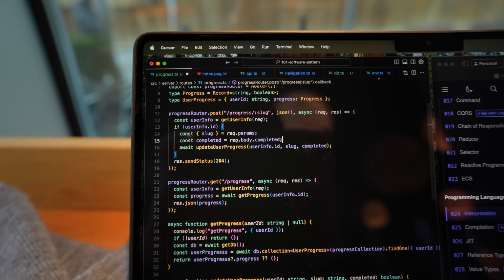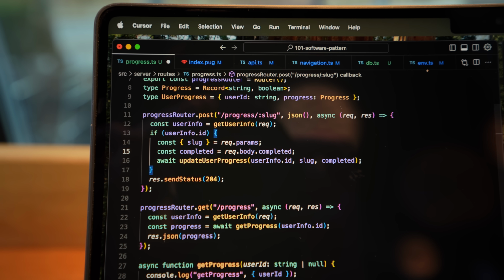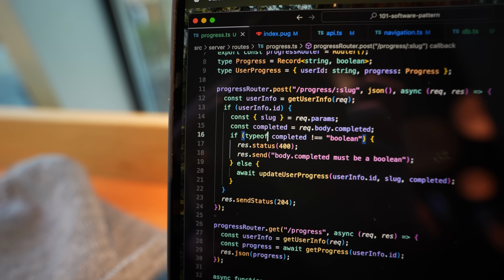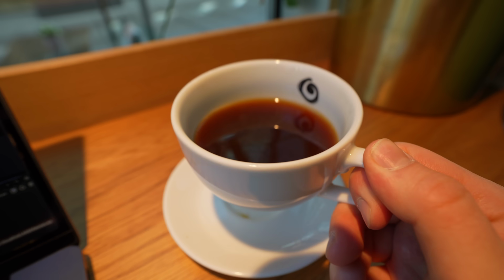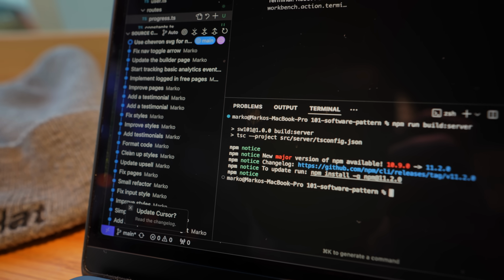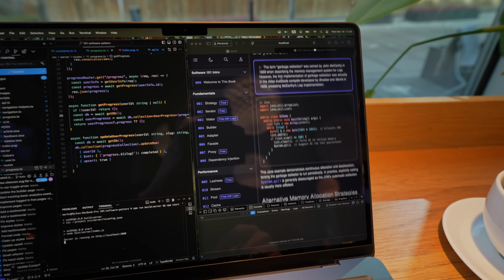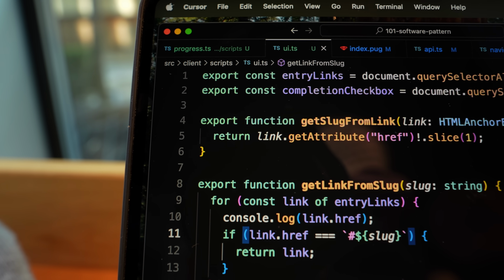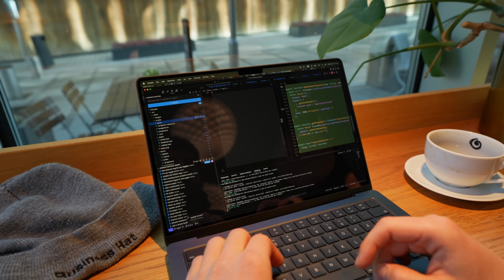Coding Vlog Ep. 6 - Deploying a New Feature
In this vlog, I will give you a behind the scenes look into my day as a software engineer and solopreneur working on my software engineering book.